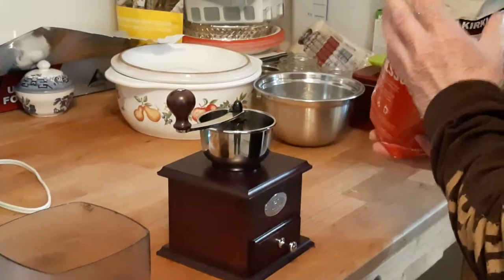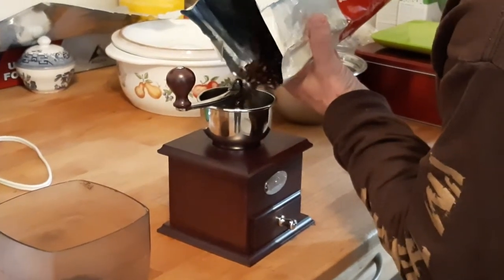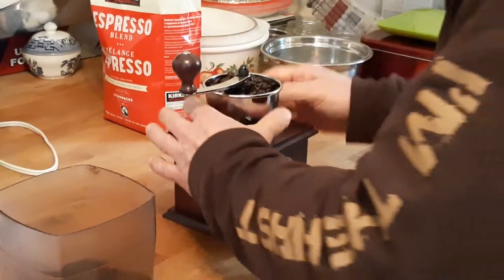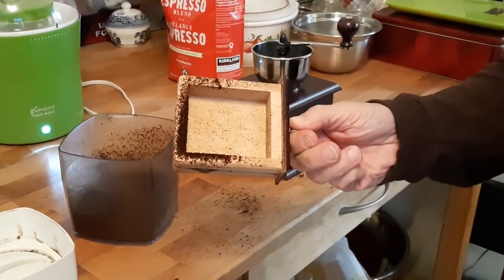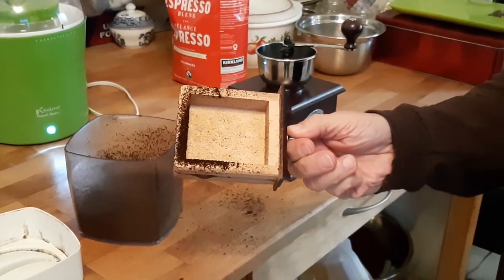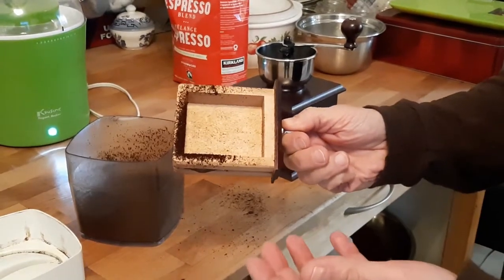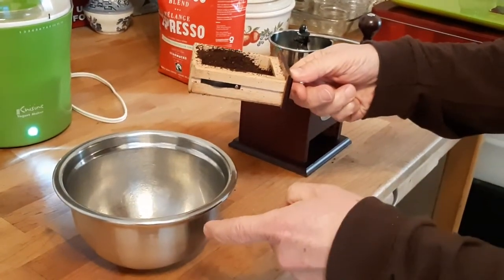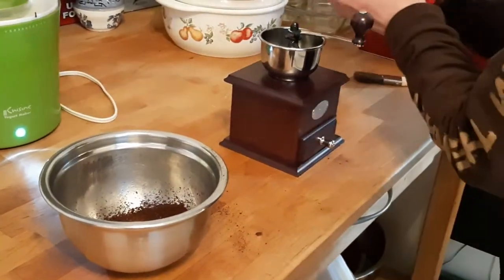Eliminating the static when grinding coffee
Hello everybody this is my solution to eliminate the static that builds up when I grind coffee. My coffee grinder is a Peugeot Freres